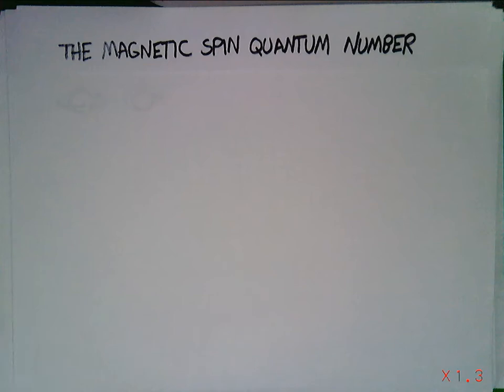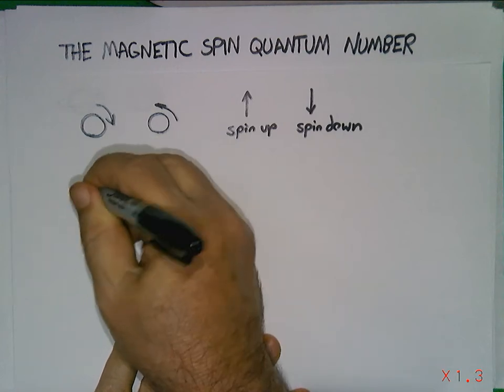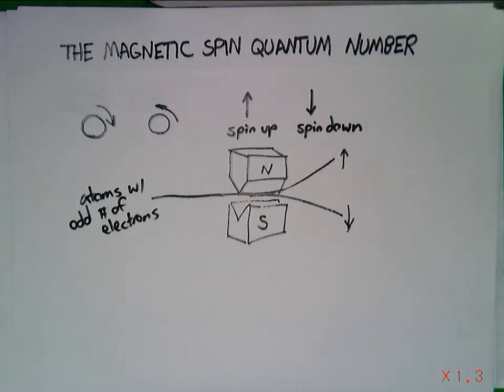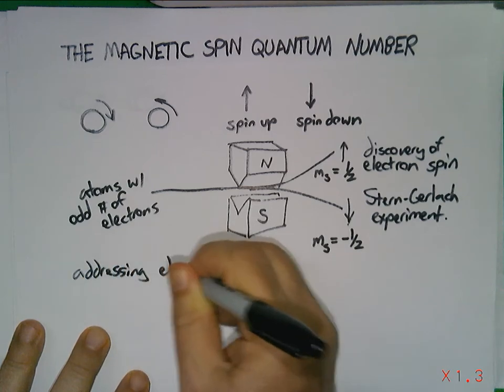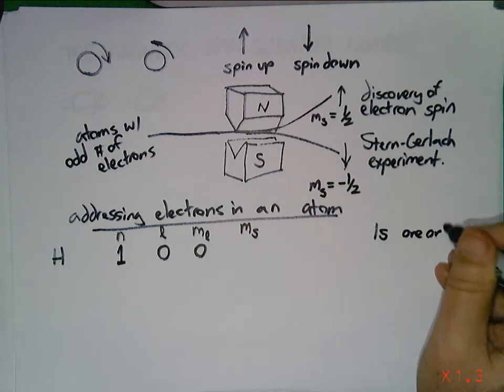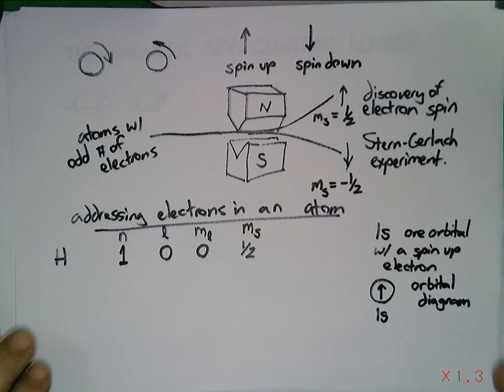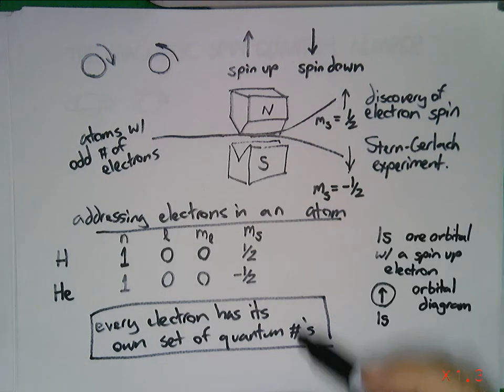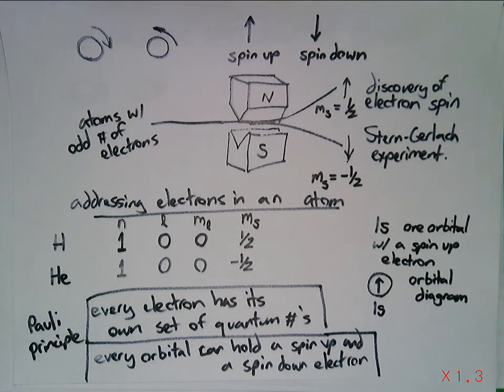The Magnetic Spin Quantum Number